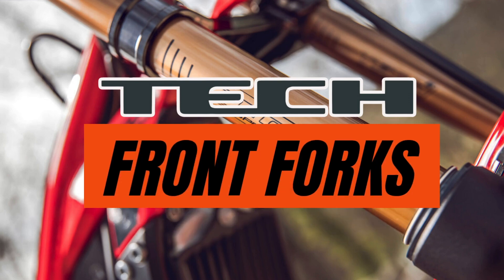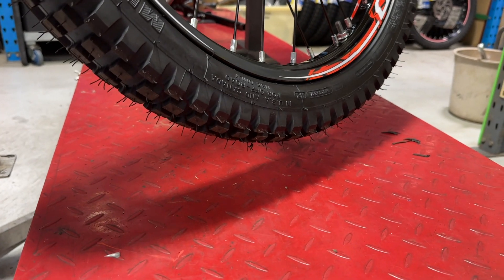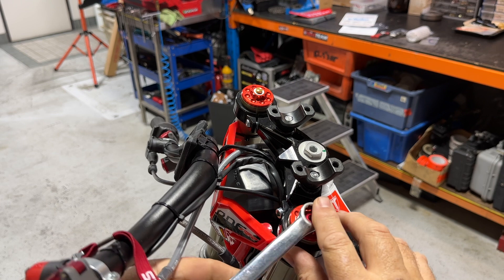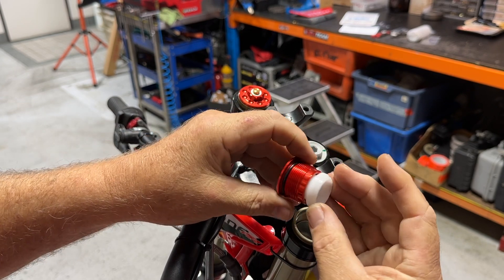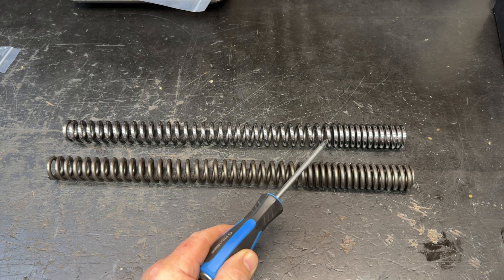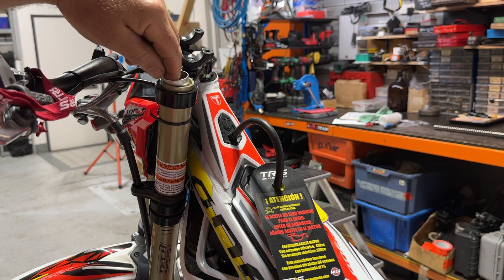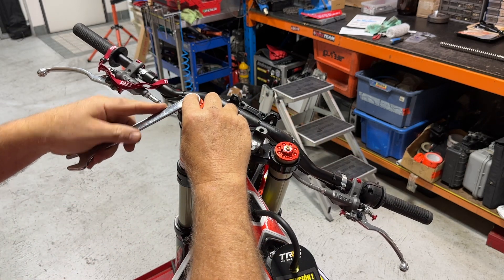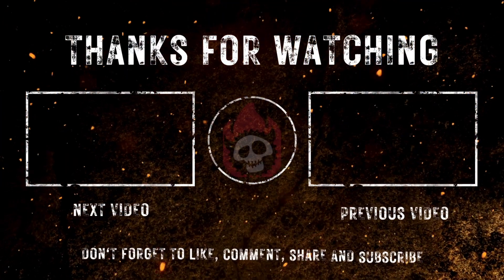TECH Front Spring Replacement. TRIALS 39mm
The TECH 39mm Trials fork is found on almost all modern Trials bikes, but it is generally pre sprung for 75-80 KG riders. If your out of that weight range you can easily change out the front spring to a more suitable rate by following this easy guide.
The User manual for these forks can be found on our